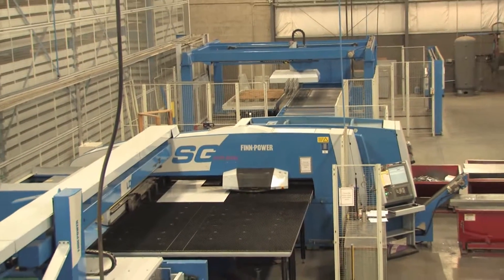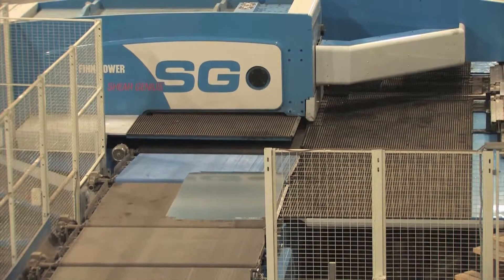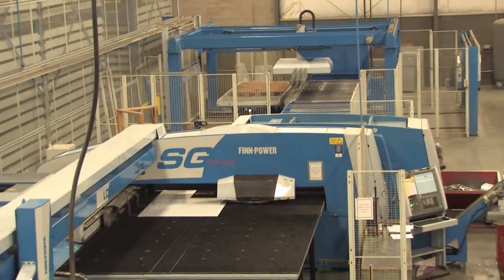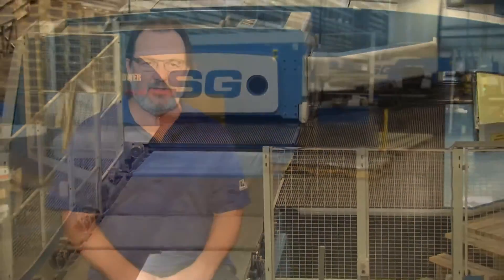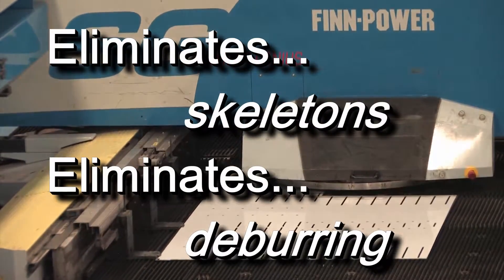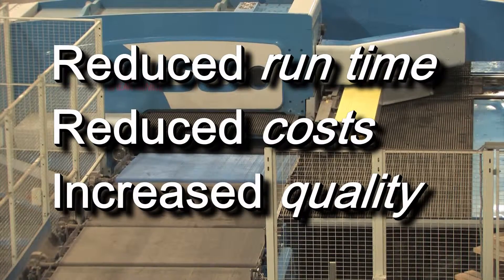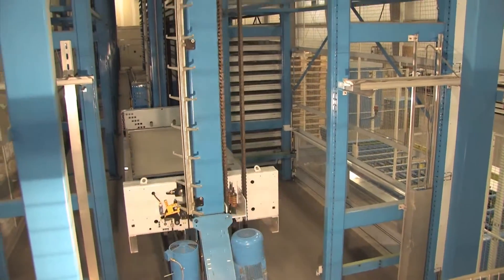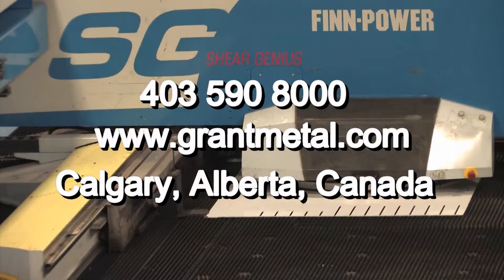SHEAR GENIUS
The Shear Genius is part of Grant Metal Products Prima Power manufacturing cell. The name says it all. Several processes are integrated into one seamless operation.

Full sized sheets of metal are fabricated into finished parts ready for final product assembly or to be stored for later use.

Punching, forming, shearing, and unloading all take place in one seamless operation. So, how does it work? Raw material is automatically loaded. For punching and shearing, sheets are held by a single set of clamps.

The Shear Genius is ideal for producing a series of complex components.

Videographers, still photographers: Various